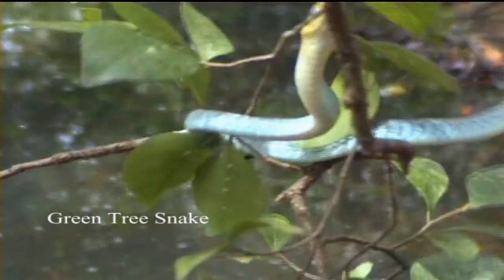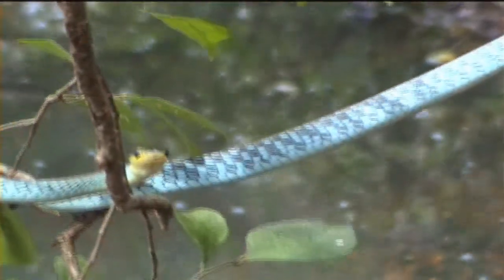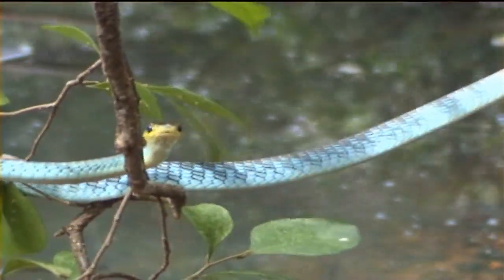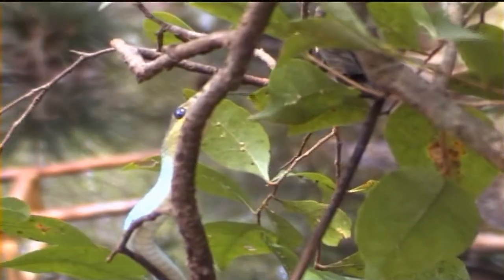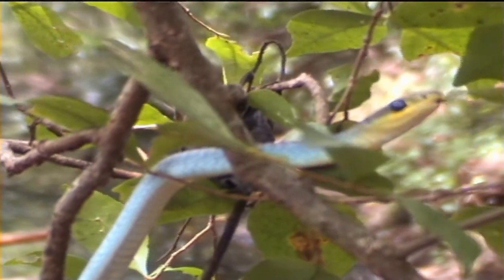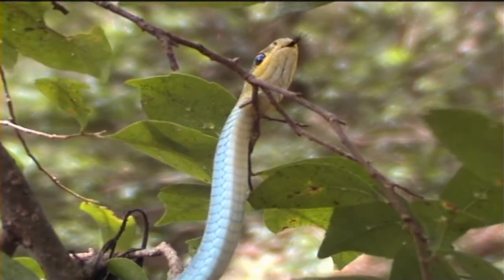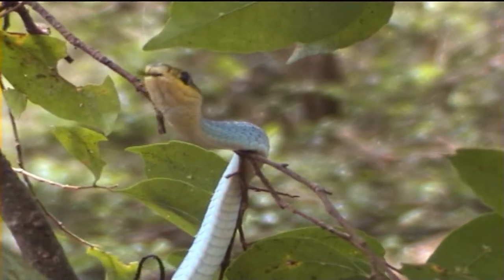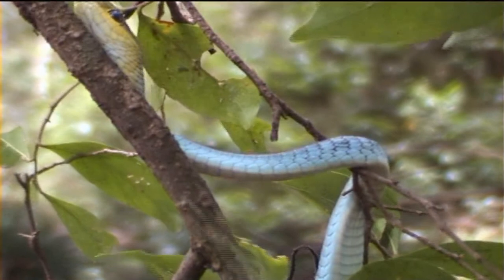Australian Snakes - Green Tree Snake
Green Tree Snake